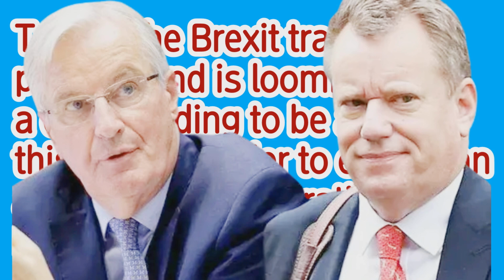Brexit deal EXPLAINED: What must happen to secure deal AFTER Frost & Barnier agree - CHART-